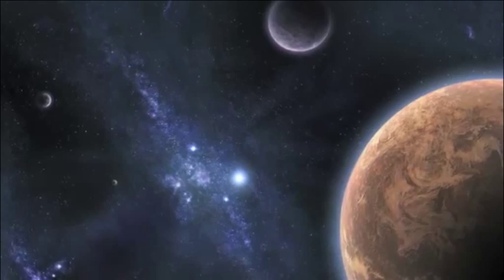Peter Mergener - Turn A Blue Corner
Peter Mergene